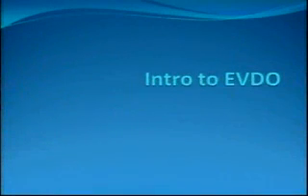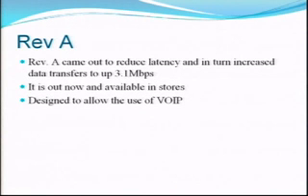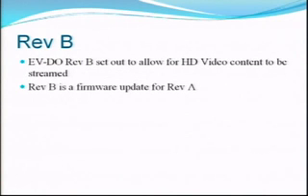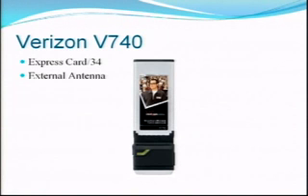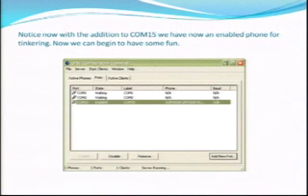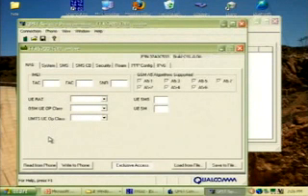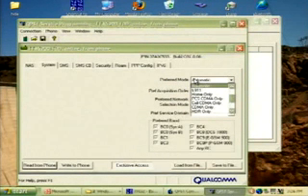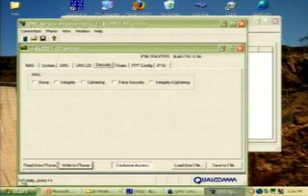DEF CON 15 Hacking Conference Presentation By King Tuna - Hacking EVDO - Video